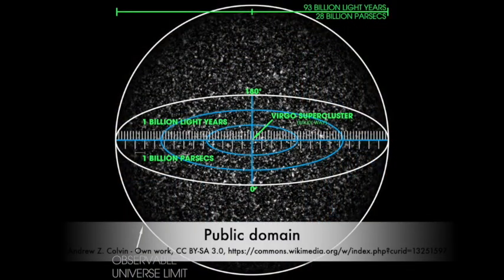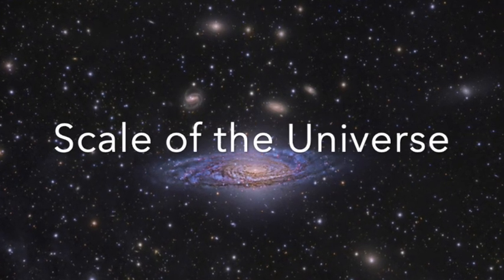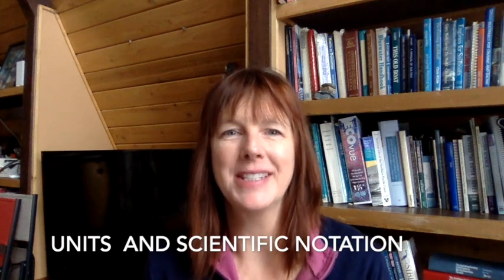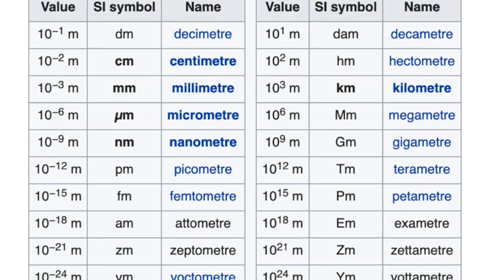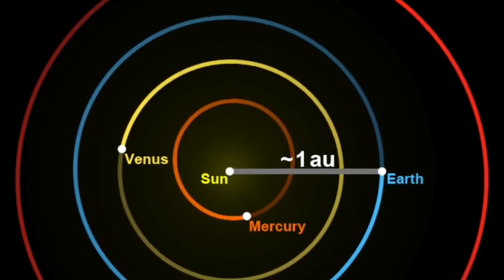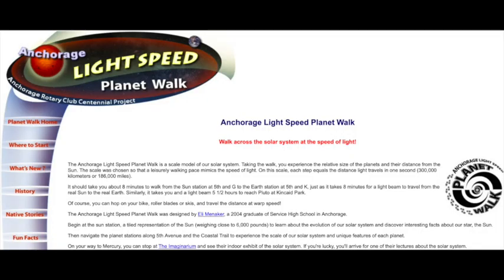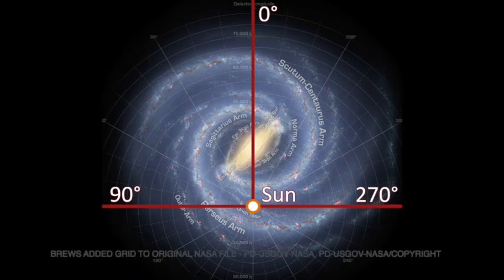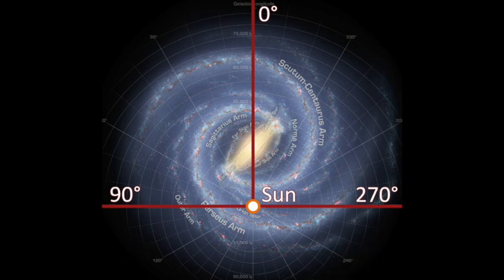Astronomy 104 Scales of the Universe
Week 2 of Astronomy 104: Scales of the Universe